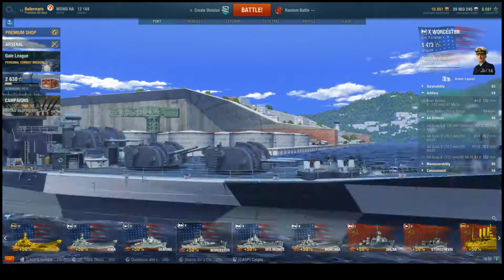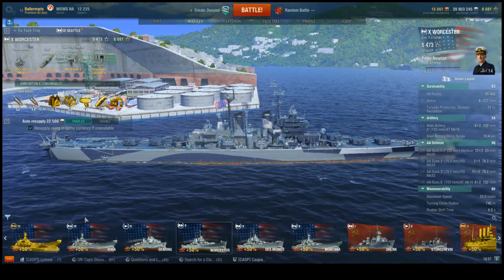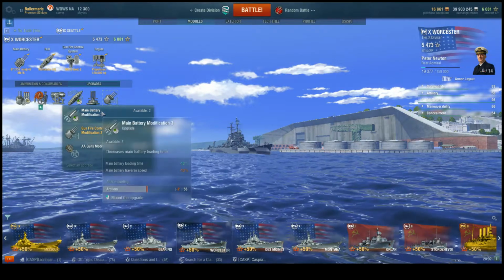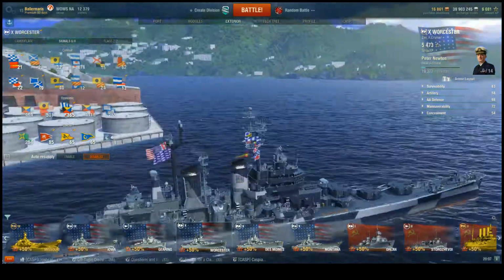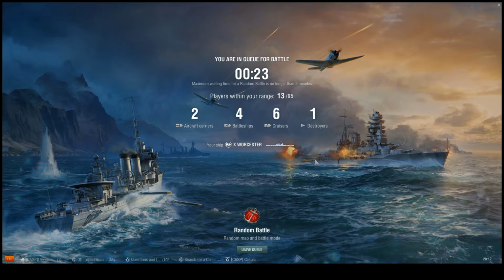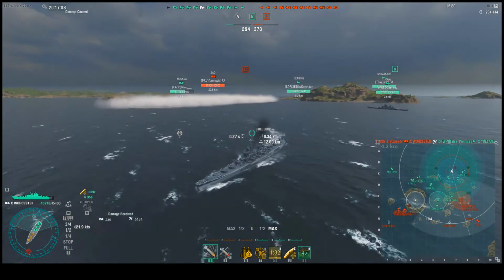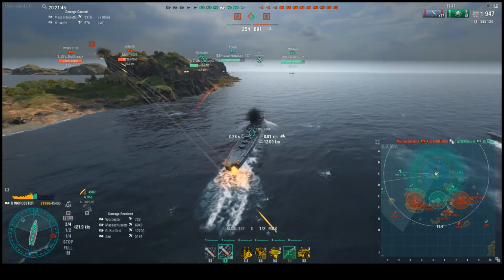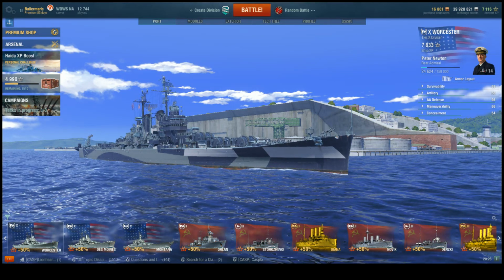Worcester World of Warships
This is a video of the Light Cruiser Worcester that I made. I have not had much play time with the ship so I am still feeling her out. One of the things I am focusing on is how to equip her and play here.

I have the view of you will want to play her in regards to your play style. Not every outfitting is necessarily the same for everyone.